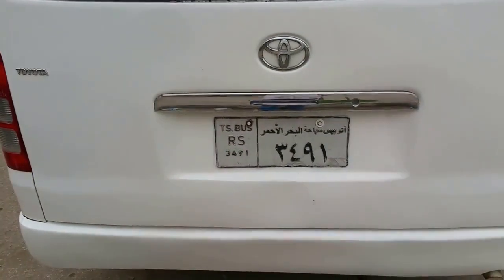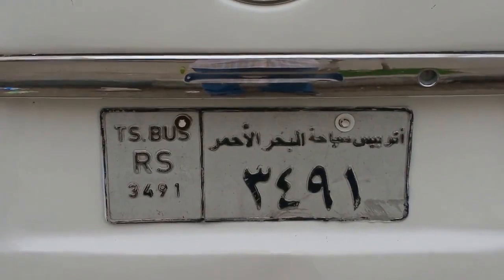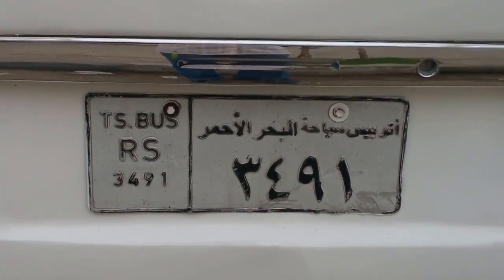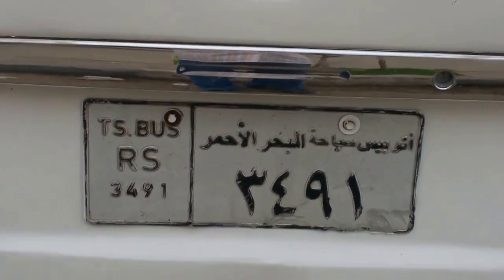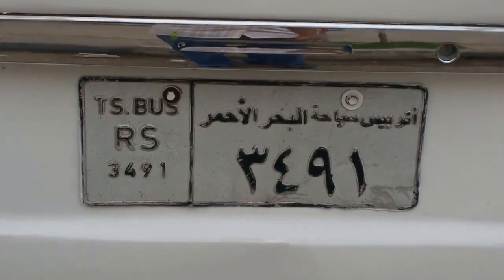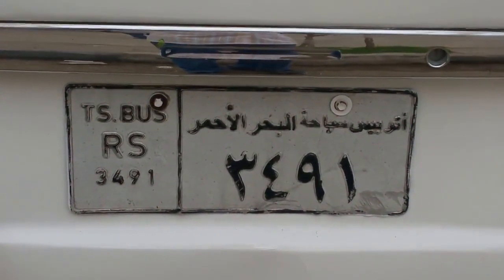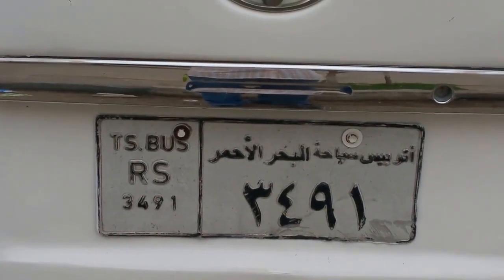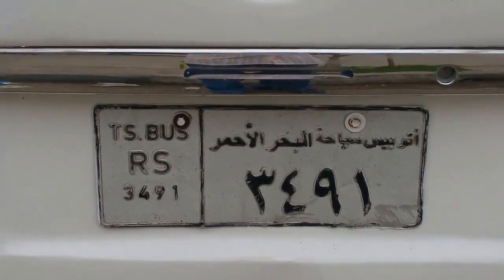Egypt bilingual car number plates. Children's Dr. Hemant Joshi (Virar)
Egypt bilingual car number plates. Children's Dr. Archana Hemant Joshi (Virar)

Child specialist Dr. Archana Hemant Joshi (Virar)
Joshi Children Hospital
Virar 401303

अधिक माहितीसाठी कृपया आमच्या चॅनेलला लाईक, शेअर आणि सबस्क्राईब करा.

વધુ માહિતી માટે કૃપા કરીને અમારી ચેનલને લાઈક કરો, શેર કરો અને સબ્સ્ક્રાઇબ કરો.

మరింత సమాచారం కోసం దయచేసి మా ఛానెల్‌లను లైక్ చేయండి, షేర్ చేయండి మరియు సబ్‌స్క్రైబ్ చేయండి